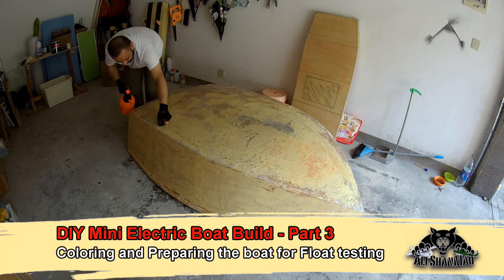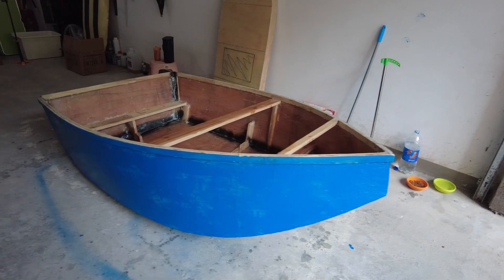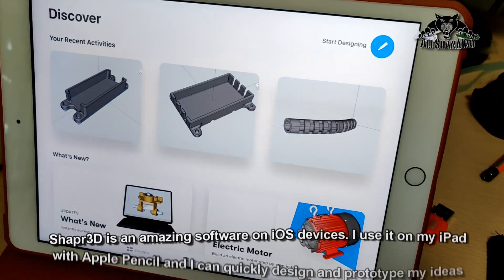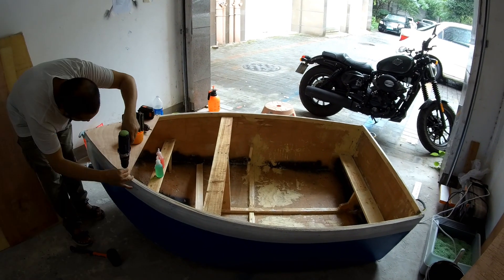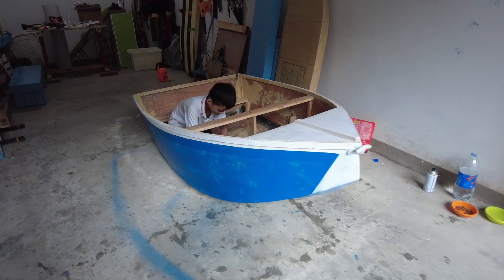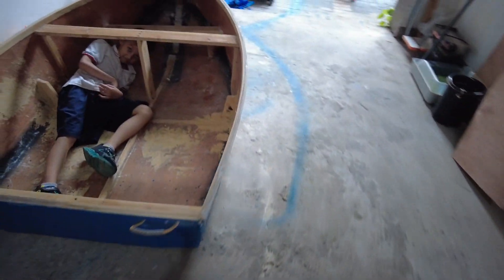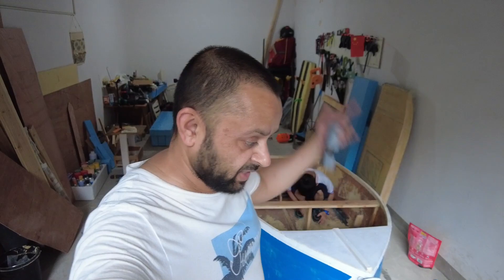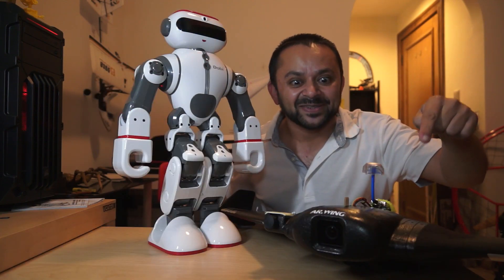Building the Biggest RC Boat DIY Stitch n Glue Mini Electric Boat Part 3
I am building Probably the biggest RC boat of my Life. I am going with Stitch and glue method. Enjoy the Part 3 of this Stitch and glue DIY mini Electric Boat build video series. In this video I am going to apply Polly putty on the hull, build the seat and install my 3D printed handles.

Don’t forget to comment and drop us tips and tricks time by time. Give this video a big like and stay subscribed to our channel so you can watch the maiden voyage of my Biggest RC Boat and much more exciting content coming regularly on my Channel